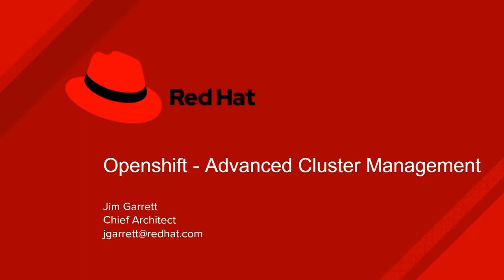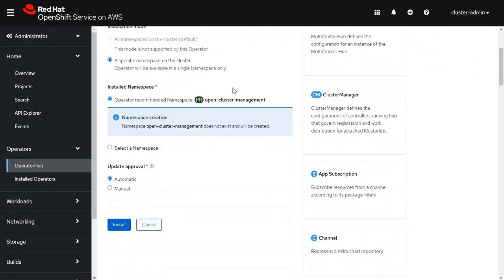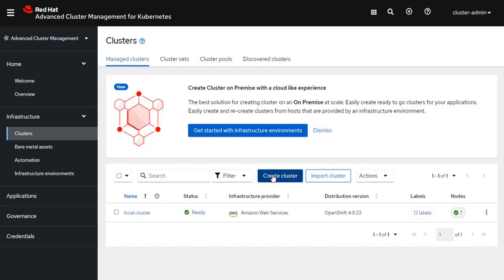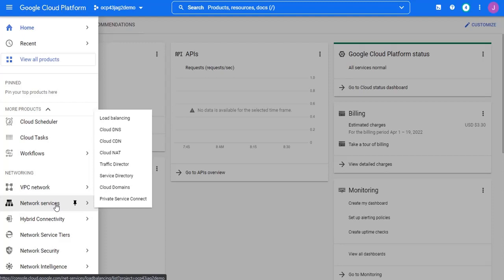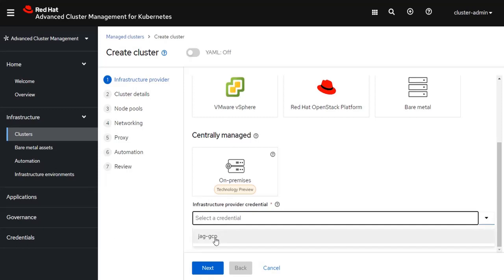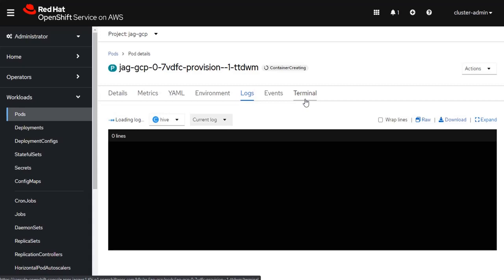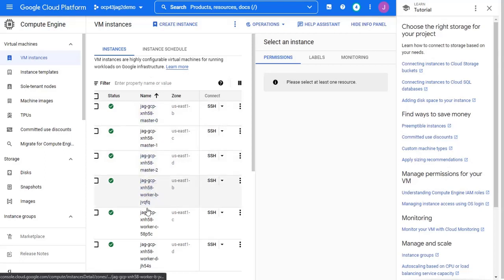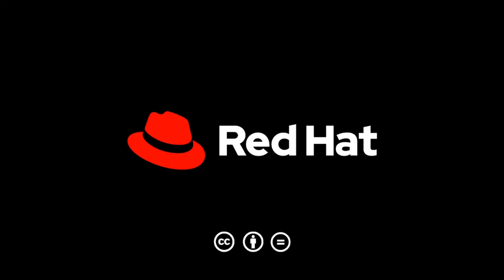Using Advanced Cluster Management from AWS/ROSA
This video demonstrates Red Hat OpenShift Service on AWS (ROSA) and how to use Advanced Cluster Management to deploy an additional cluster on to the Google Cloud Platform.